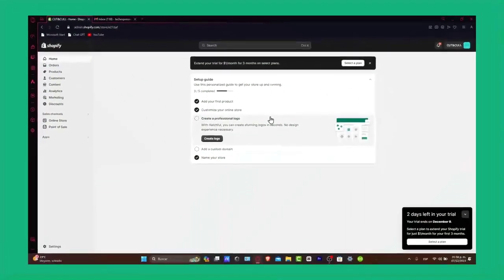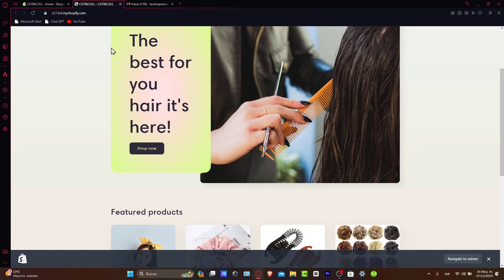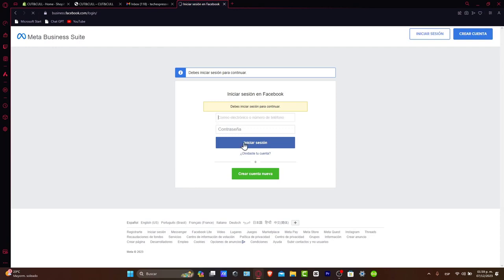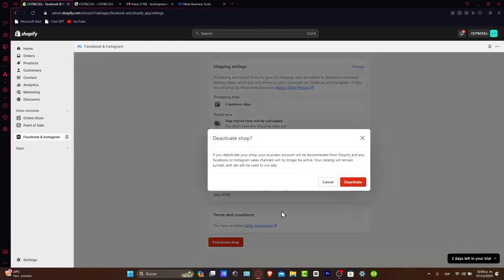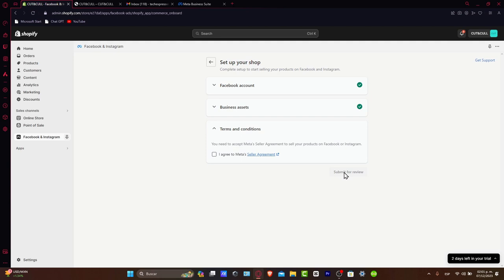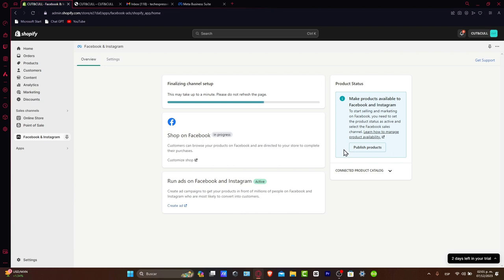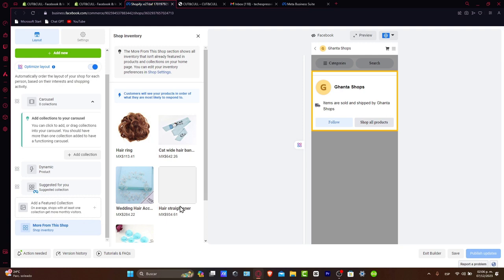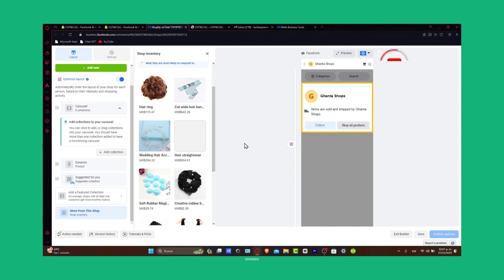How To Connect Shopify To Facebook (2026) Complete Tutorial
Connecting Shopify to Facebook is a strategic move for enhancing your online store's visibility. Begin by logging into your Shopify admin panel, then navigate to the "Sales Channels" section. Select "Add Sales Channel" and choose Facebook. Follow the prompts to connect your Facebook account, ensuring you grant the necessary permissions.

Once connected, you can customize your Facebook Shop settings and synchronize your product catalog. This integration enables you to showcase your products directly on your Facebook page, facilitating a seamless shopping experience for customers. Regularly monitor your sales and engagement metrics to optimize your social commerce strategy effectively.